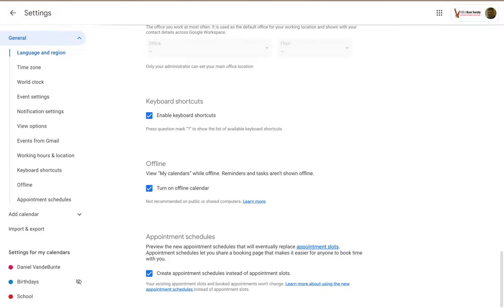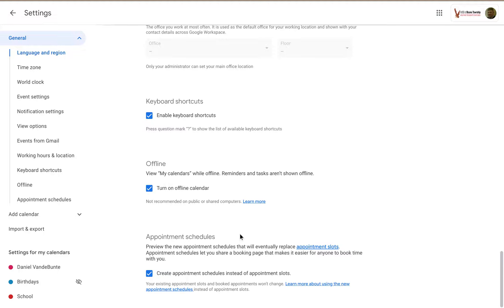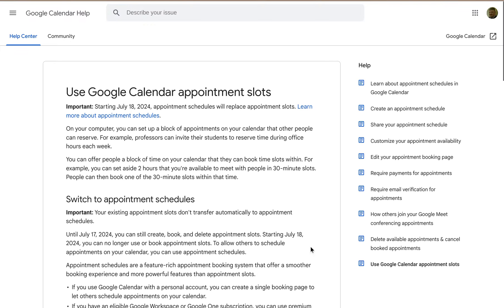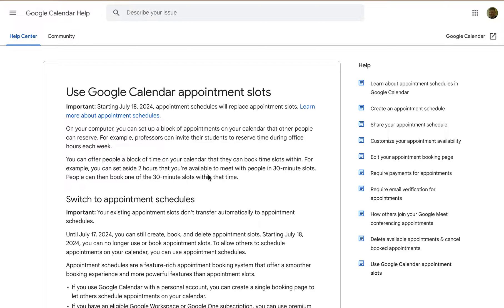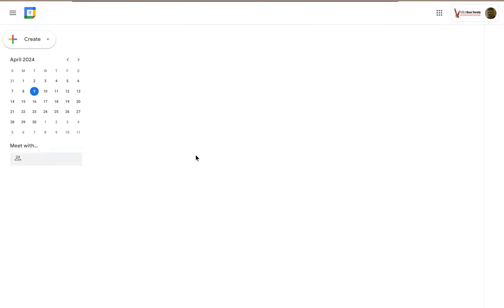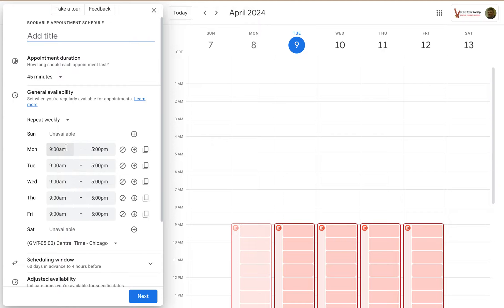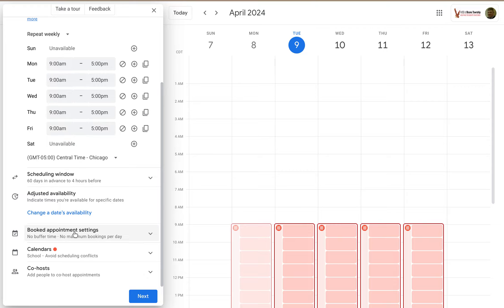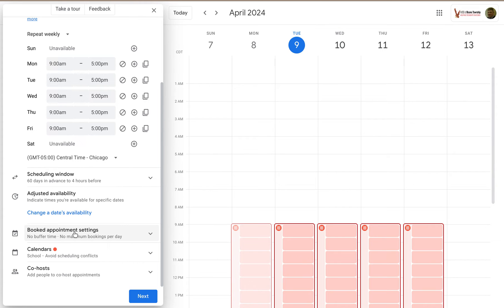Accessing Appointment Schedules in Google Calendar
Google Calendar is changing Appointment Slots to Appointment Schedules!